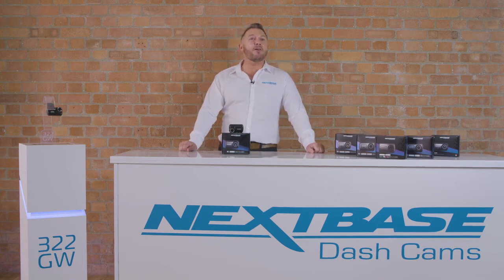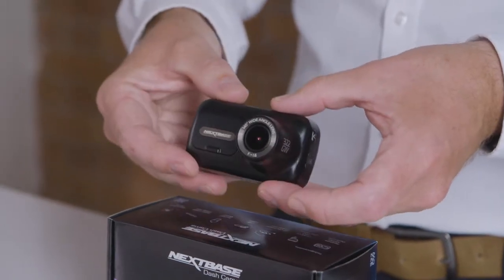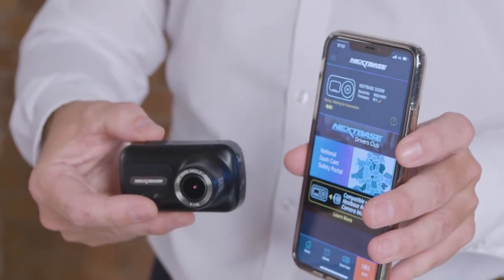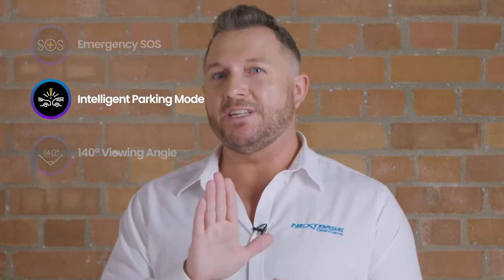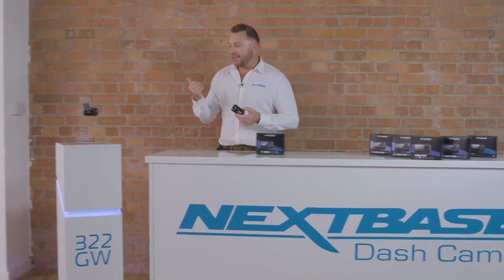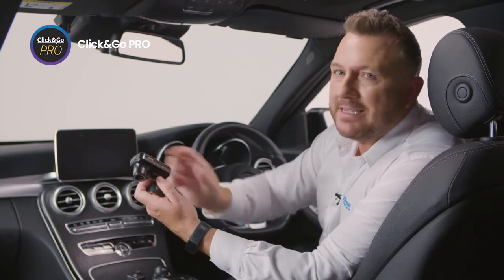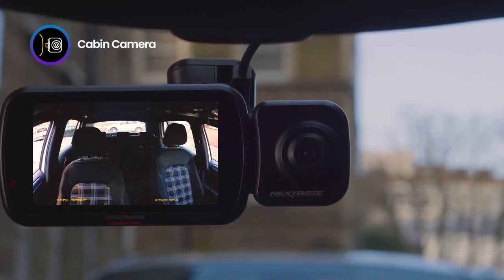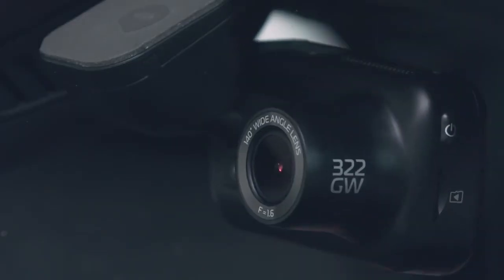Nextbase Guides You Through The 322GW Dash Cam! | The Good Guys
See the huge range of benefits you can use when you purchase the Nextbase 322GW Dash Cam, available at The Good Guys.